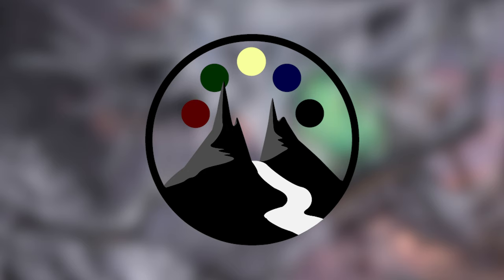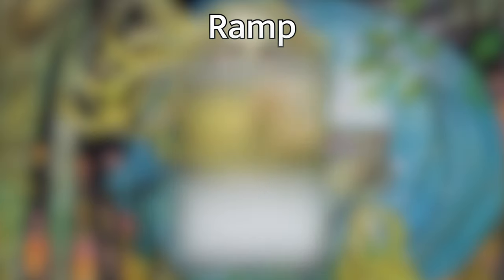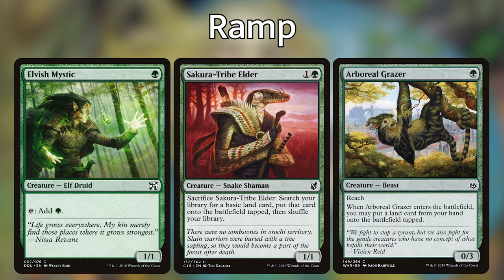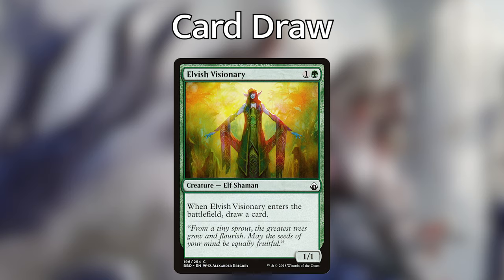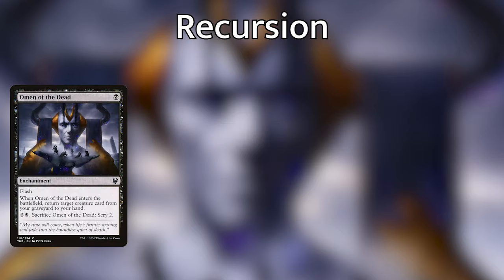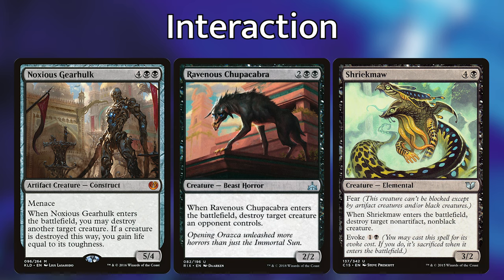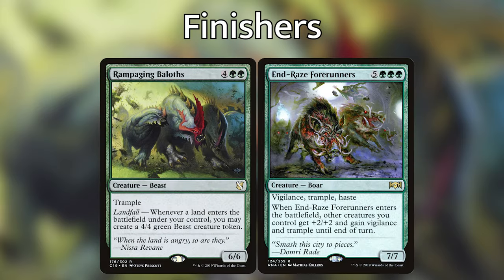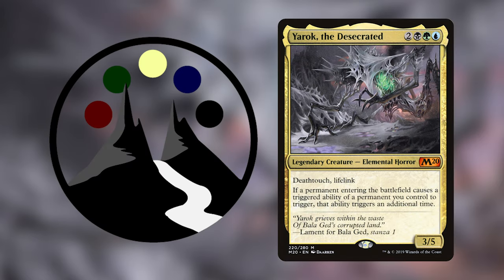Yarok, the Desecrated - Budget - ETB Value - Commander Deck Tech - Command Valley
Yarok, the Panharmonicon comes center stage in Landon's $75 budget build, as he brings the Sultai value to the table.